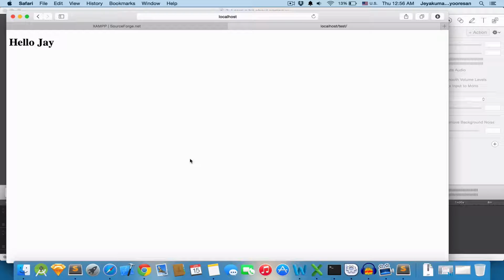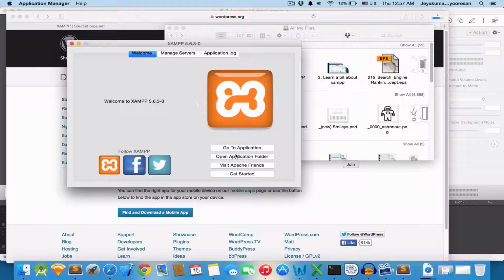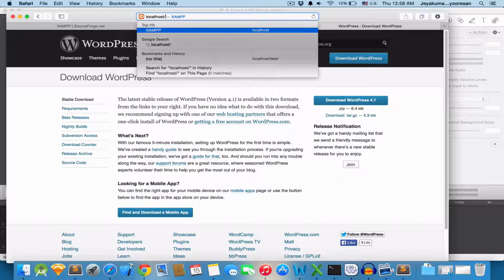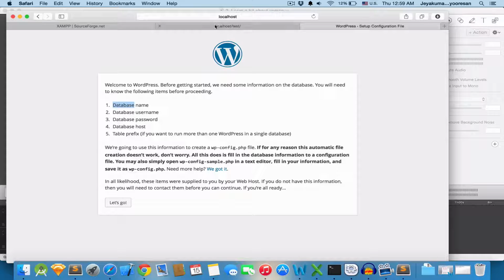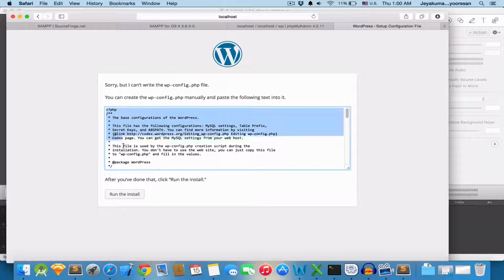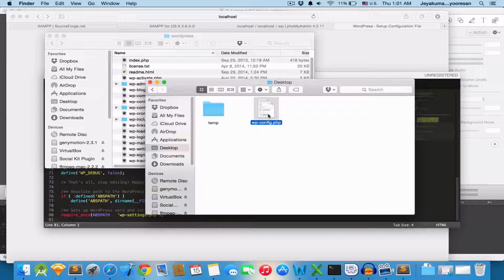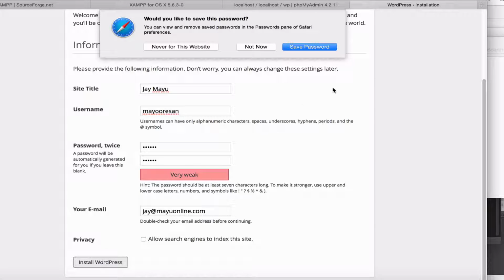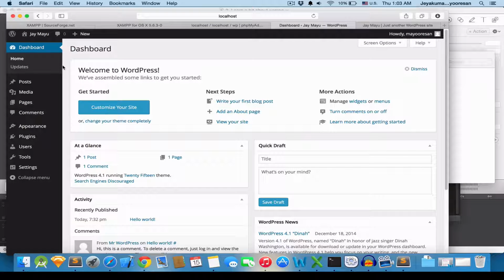Part 4 Install WordPress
In this part we'll install WordPress locally on our Mac machine.